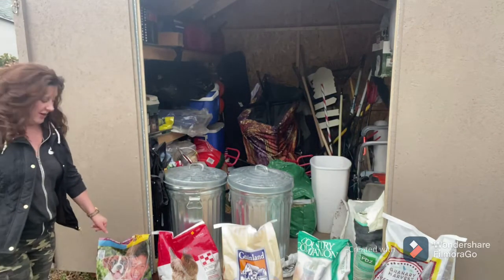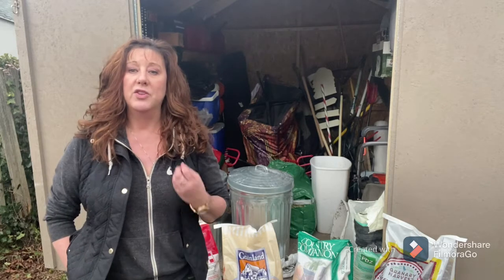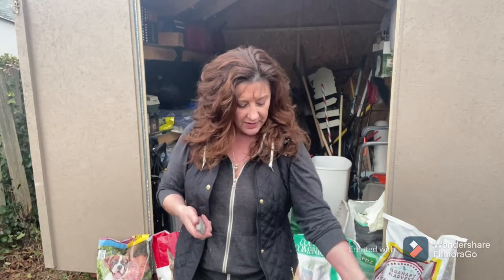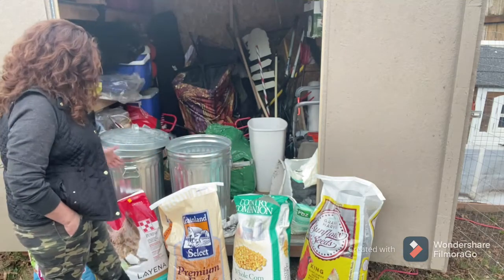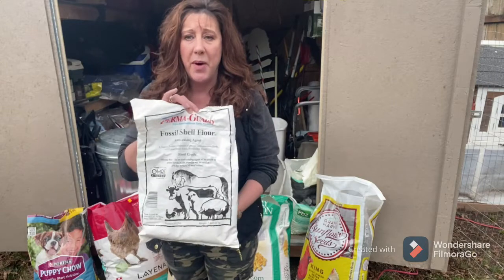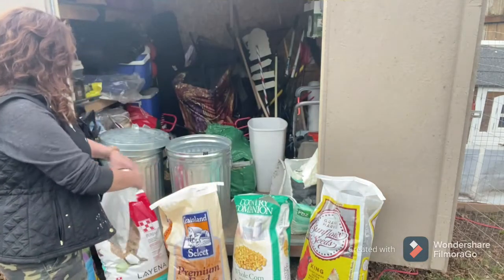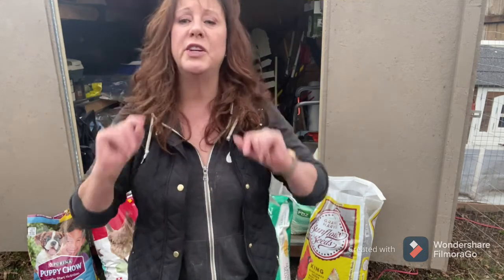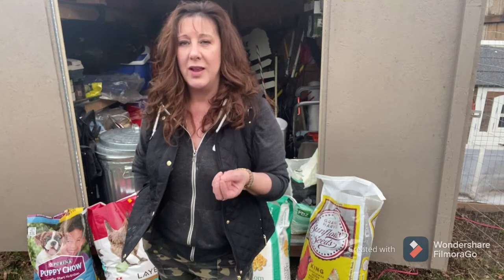Today's Chicken feed haul from Coastal, plus upcoming inventive way to supplement food for my hens.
Here's the mix I use to feed my chickens.  Plus a sneak peak into how I'm going to creatively supplement the chickens daily food for little or no cost.